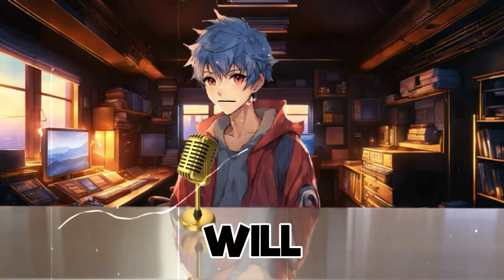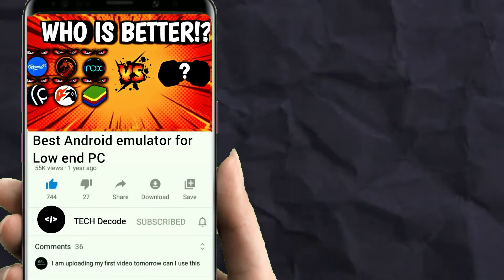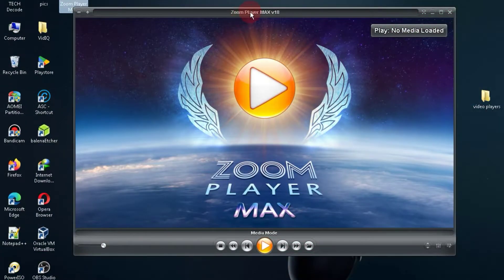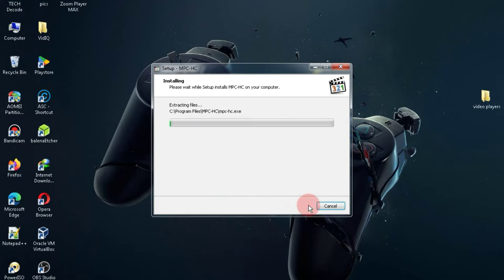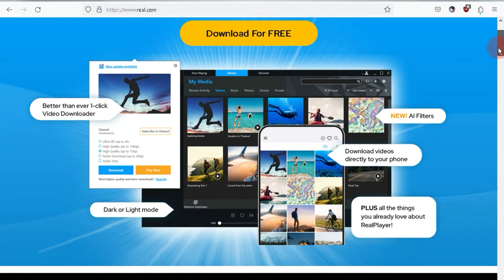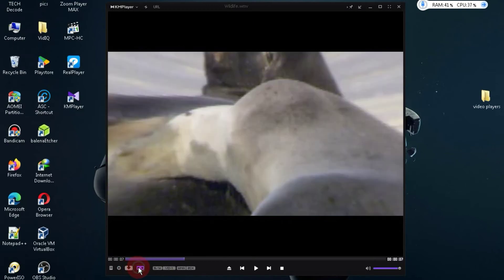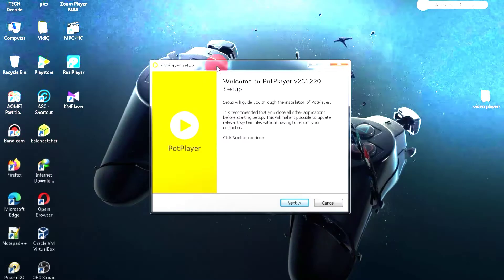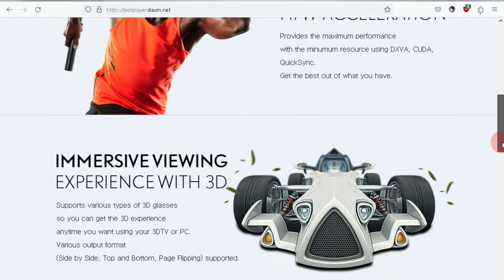TOP 5 VLC Alternatives For PC With Mind Blowing Features (FREE!)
Looking for an alternative to VLC media player on your PC? Look no further! We've rounded up the top 5 VLC alternatives with amazing features that are completely free to use. From customizable interface to advanced playback options, these media players will surely impress you. Say goodbye to VLC and upgrade your media viewing experience today!
In this video i will provide you top 5 VLC media player alternatives that are not only 10 time better than vlc but also comes with advance features. These media player are compatible with every windows. In this tutorial i am going to provide you all time best  media player of 2024. so if you are looking for a media Player for your low end pc then this tutorial is definately for you.